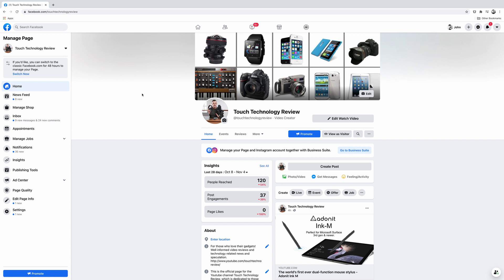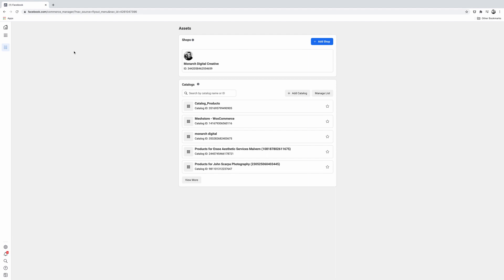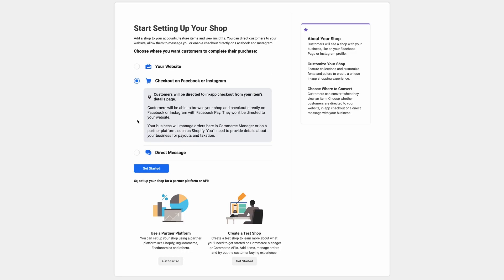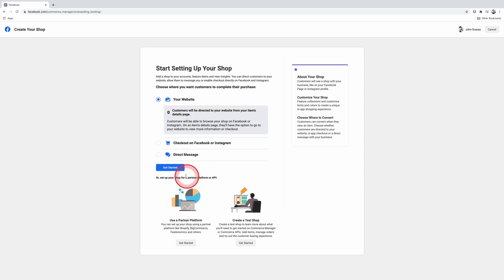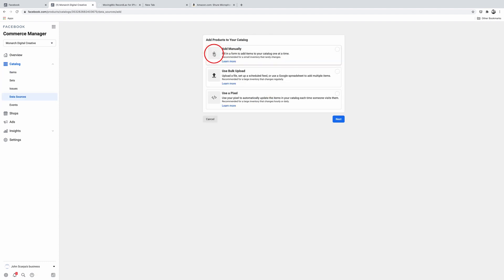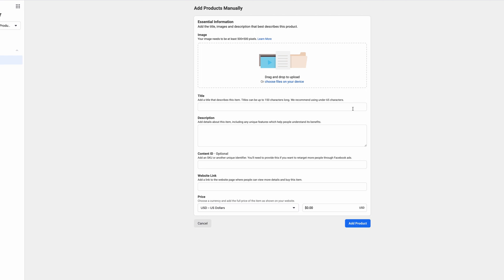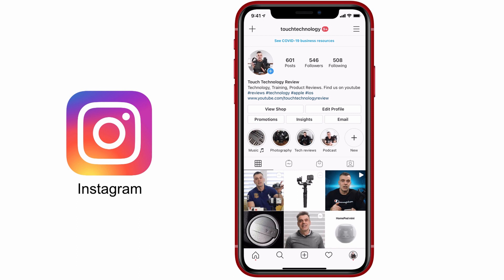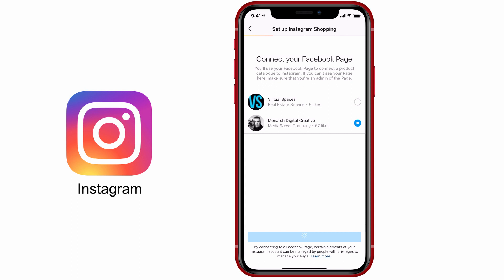How to sell products on Facebook and Create Product Tags on Instagram with Facebook Commerce Manager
In this video I take you through the process of setting up a facebook store using the new Commerce Manager Interface.

There are three ways to set up the commerce manager including the ability to link to an existing ecommerce website such as Shopify or Woo Commerce, and Integrated solution using Facebook pay, currently only available for US customers and message to buy for those without an ecommerce store.

Once you set up your Facebook store you can link it to your Instagram Business Account and you can then create IG posts with product tags.